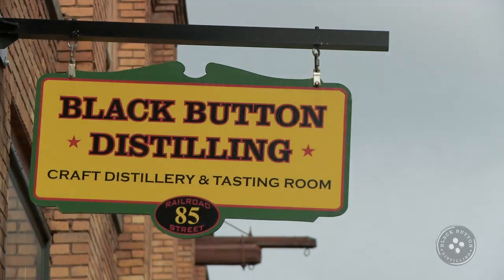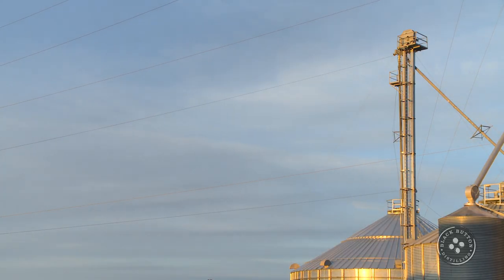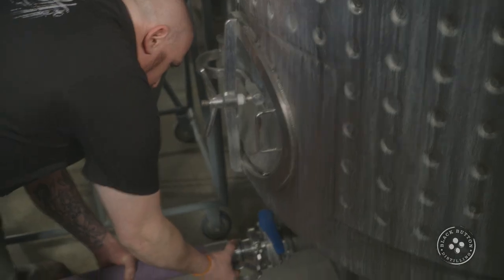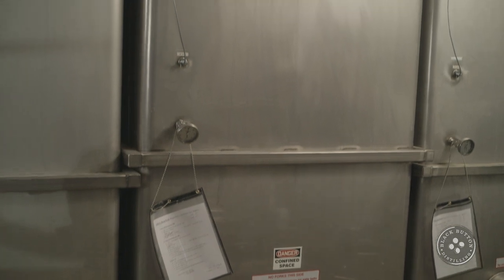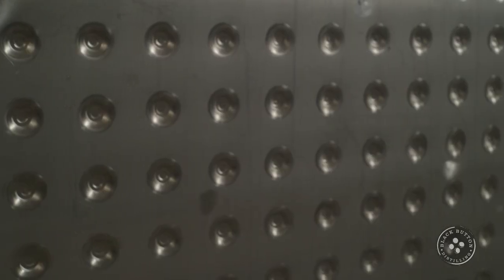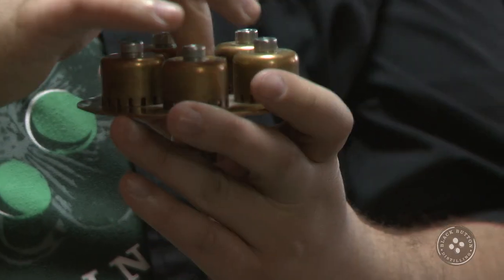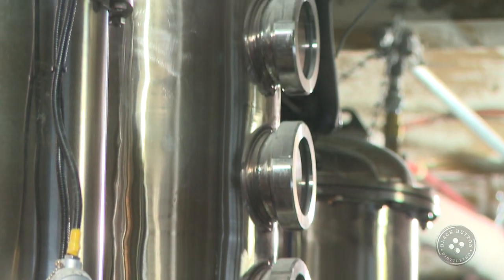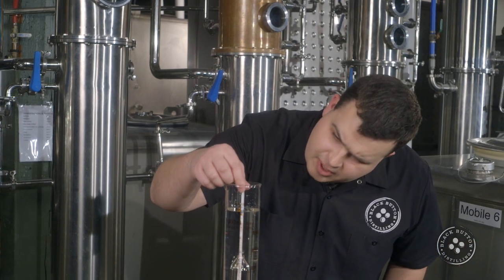Black Button Distilling Tour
Join us for a behind the scenes experience at Black Button and learn about what it takes to make our award winning small-batch spirits. At Black Button we are committed to giving you the full craft spirit experience, so please come on in and let us show you exactly what the craft spirit boom is all about!

Black Button Distilling, Rochester, NY